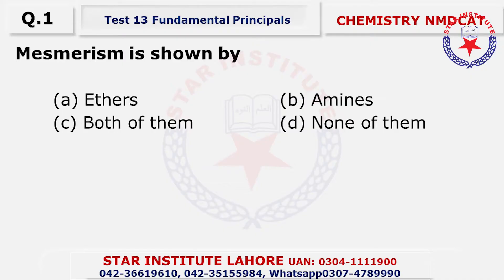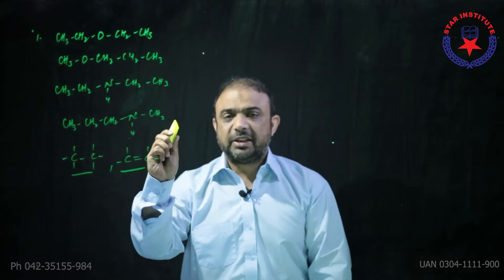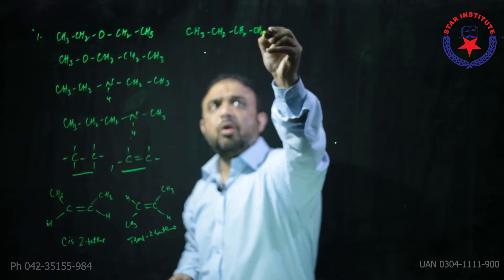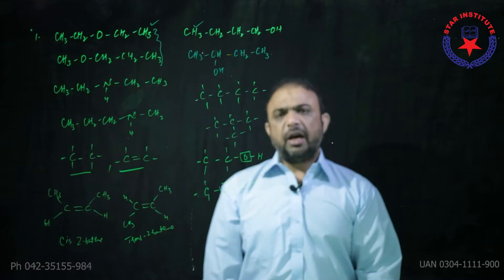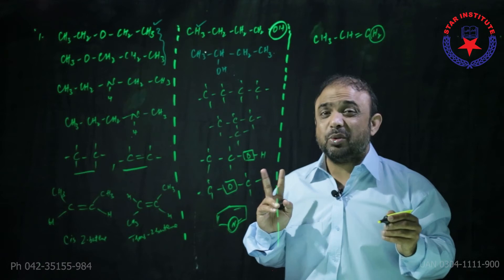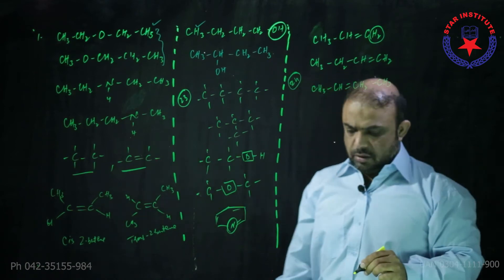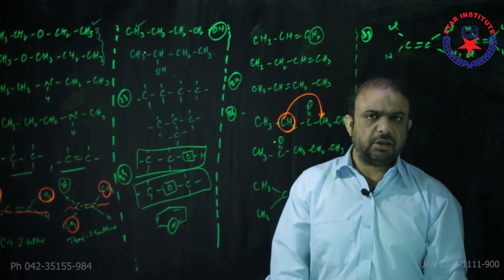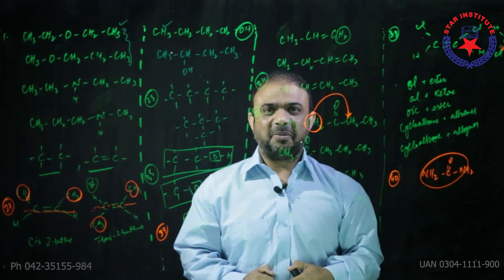FUNDAMENTAL PRINCIPALS | FREE LECTURE 13 | NMDCAT 2021 | STAR INSTITUTE | URDU/HINDI | AKHTAR JAFFRY